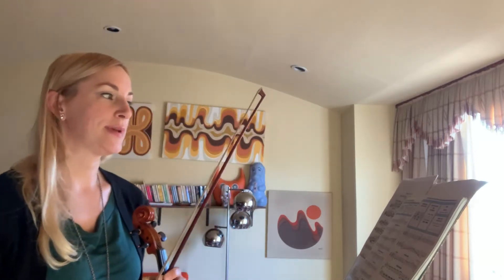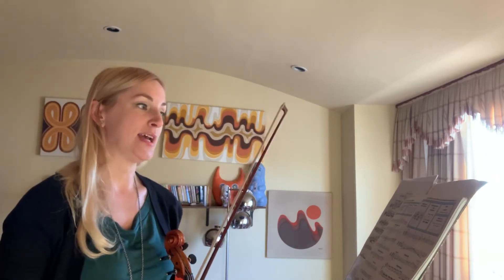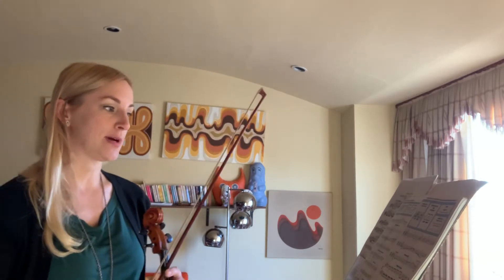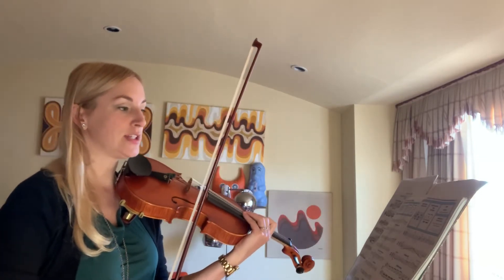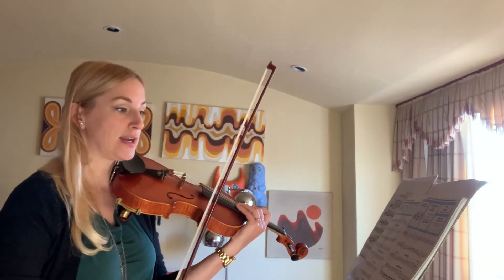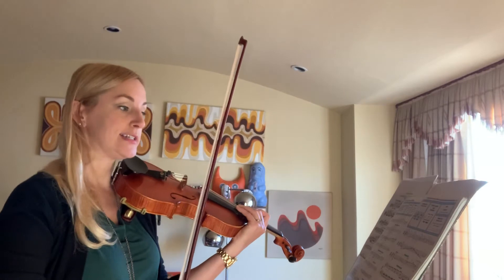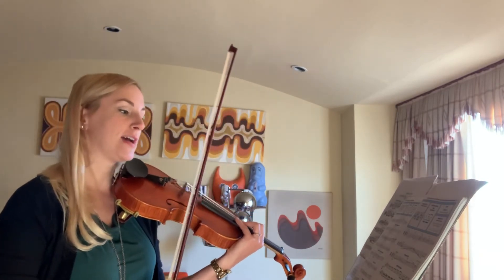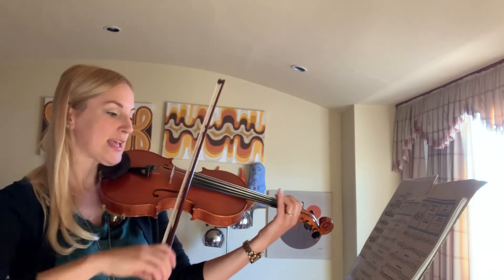Strictly Strings Book 2 Pg. 17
E Harmonic Minor and Dotted Eighth-Sixteenth Notes